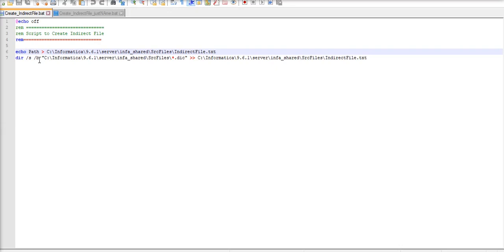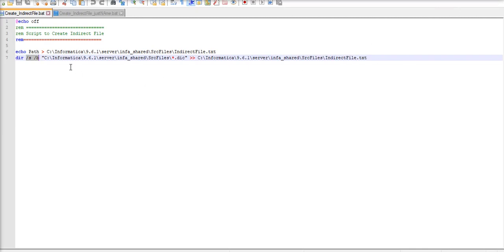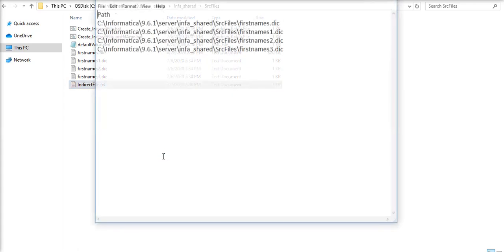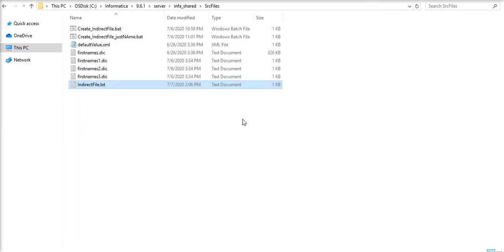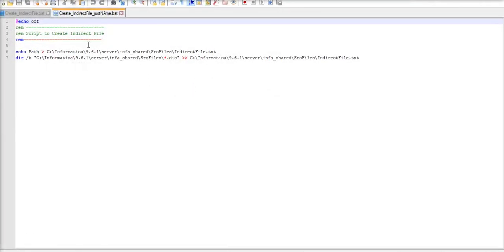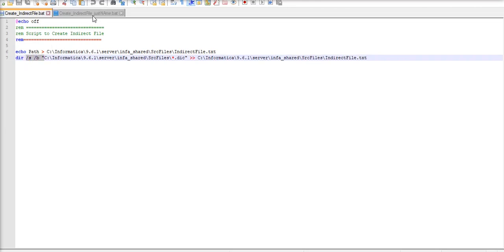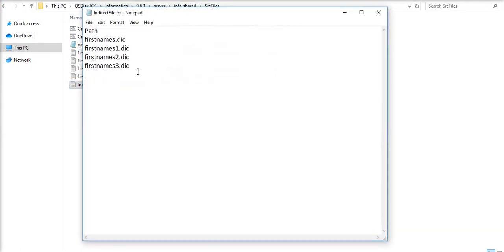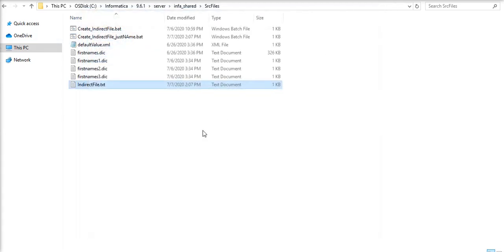Informatica Power Center Tutorial | Indirect File Creation Batch Script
In this Video we are creating Indirect file using windows batch script..